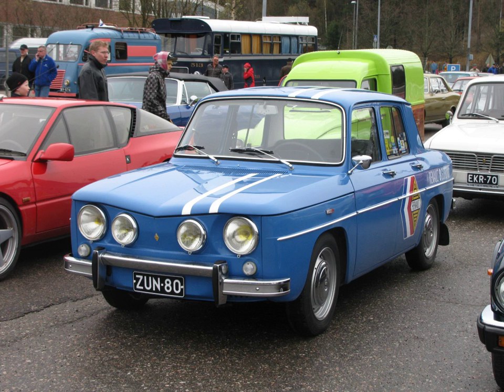Sport compact | Wikipedia audio article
00:00:34 1 Characteristics
00:01:45 2 Market trends
00:05:18 3 Tuning
00:06:52 4 Motorsport

- Socrates

SUMMARY
A sport compact is a high-performance version of a compact car or a subcompact car. According to Motor Trend in a comparison entitled "Small, Fast, Fun", the sports compact car has to accomplish the multiple duties of a "family car" and a "daily driver" - thus having more than two doors and seating at least four passengers - while also being "fun to drive" on all roads and in town.